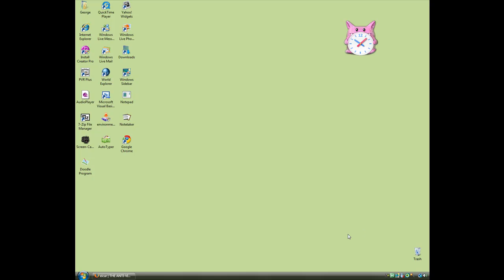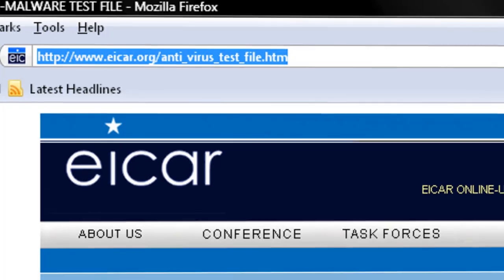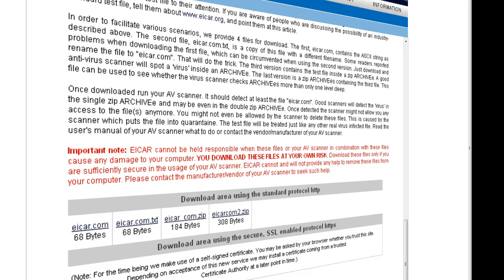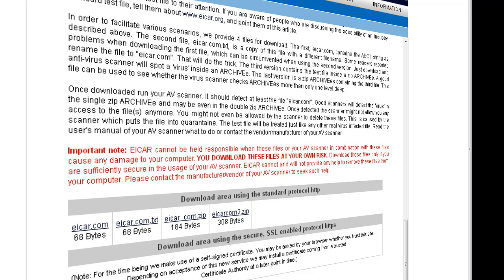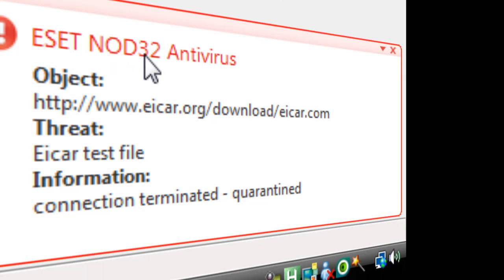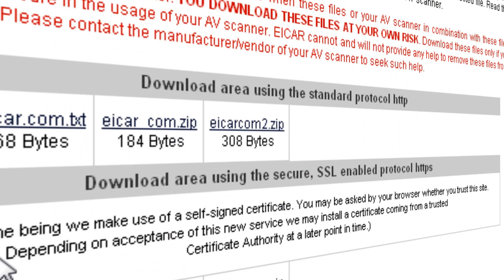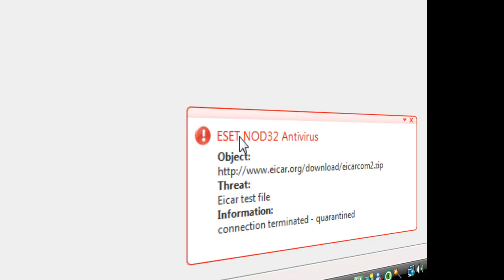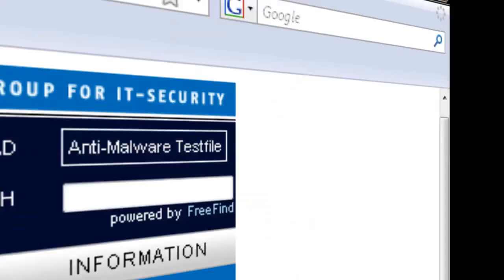Test Virus to test your anti virus system!